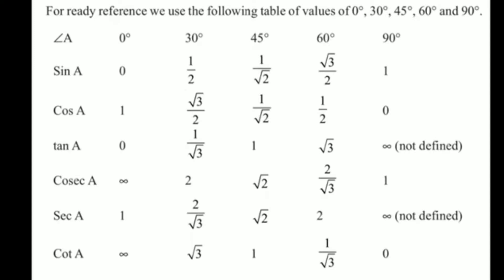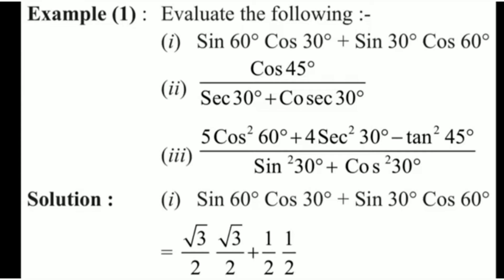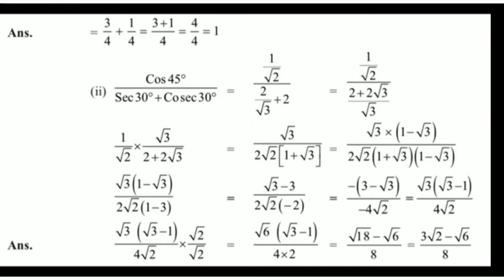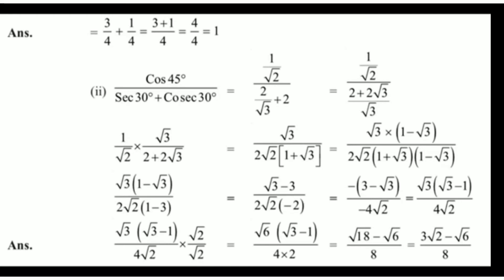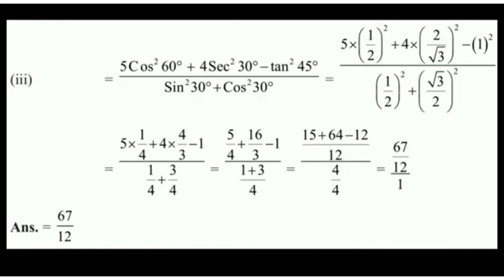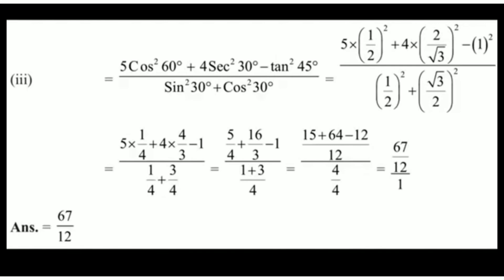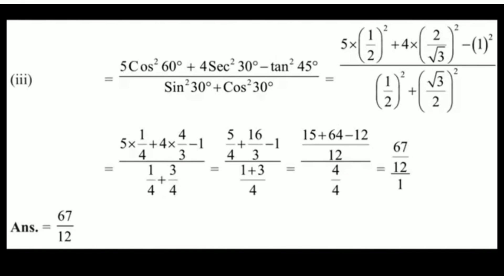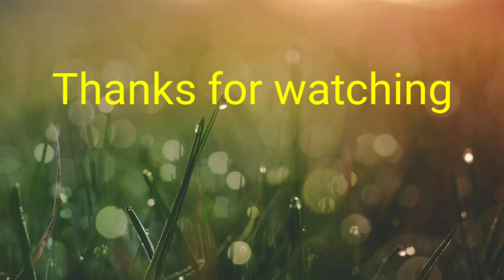Math- 10th Trigonometry: Part-7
In this video, I have discussed the basic concepts of Trigonometry. Apart from this video, I have uploaded more videos on this topic, wherein this topic has been explained with more examples and concepts, so that your children may get quality education under your supervision at home, without compromising with their health and without paying any tuition fees.
On my channel, free lectures are available on mathematics for different classes, in different languages (Hindi, Punjabi and English) for different Boards, like C.B.S.E., Punjab School Education Board and other State Education Boards and National Boards.
If you are unable to understand any question or concept, you may write that problem on a plain paper along with name and class and send a photo of this paper to my e-mail or Twitter account. I will try to solve your question in my next video. The details of e-mail and Twitter account are given below:

To watch this video, you should be above 13 years of age. If you are below 13 years of age, please leave this channel immediately.